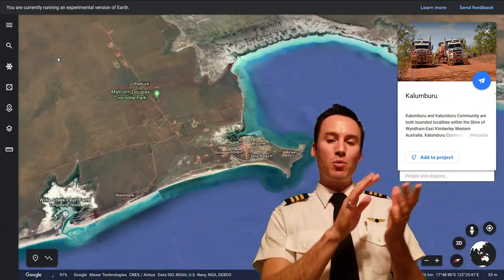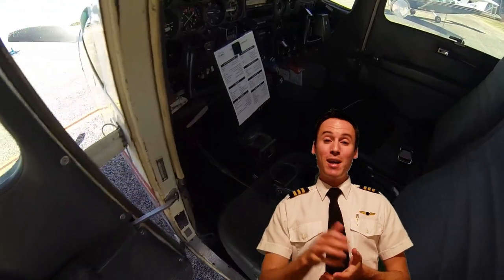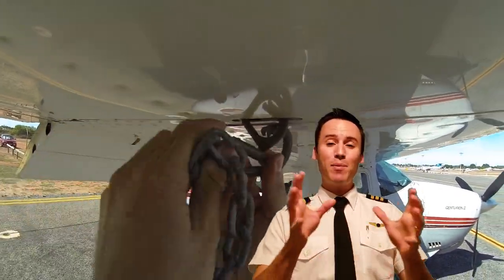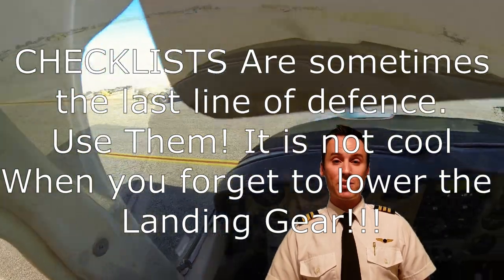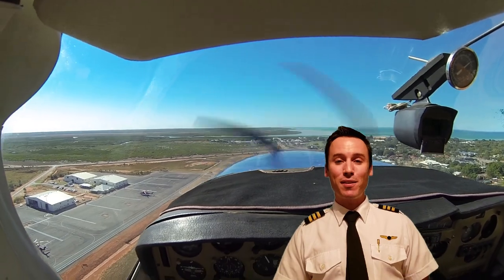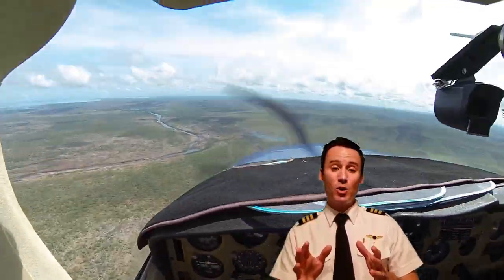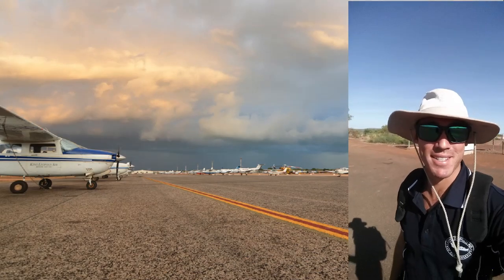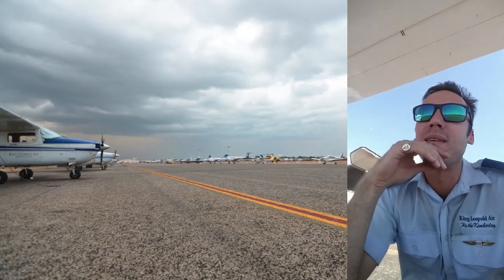BUSH PILOT AUSTRALIAN OUTBACK FLYING THE MIGHTY CESSNA 210 CENTURION CHARTER BROOME TO KALUMBURU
Hello Aviation Lovers! join me today as we fly from Beautiful Broome in Western Australia to one of the first settlements in Australia, Kalumburu Mission.
Before I was an Airline pilot, I flew Charter in some of the harshest conditions known to aviation, In the Australian Outback. Short dirt strips, mud covered fields, wet season, dry season you name it I've done it.
I can help you become an Australian Bush Pilot.